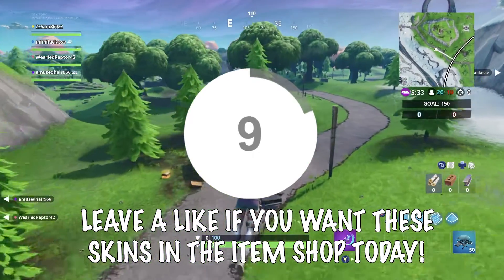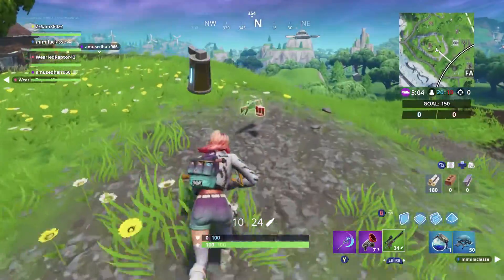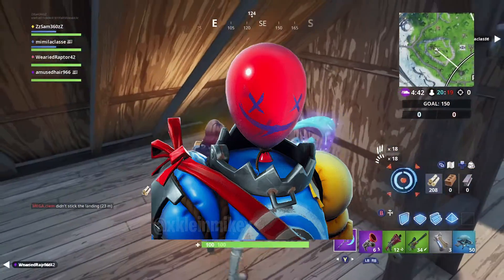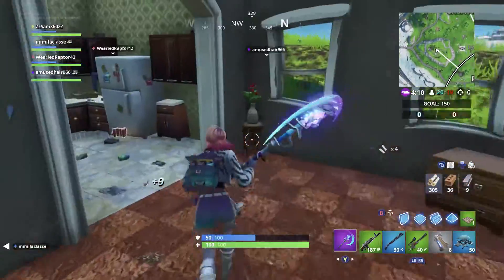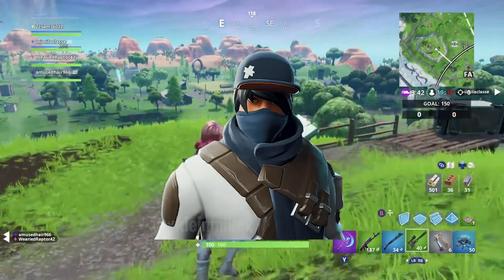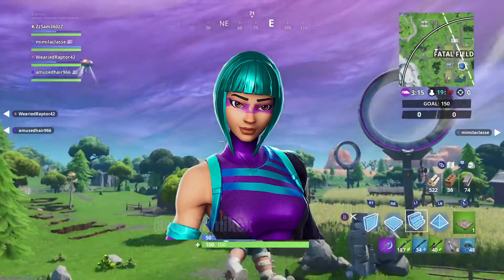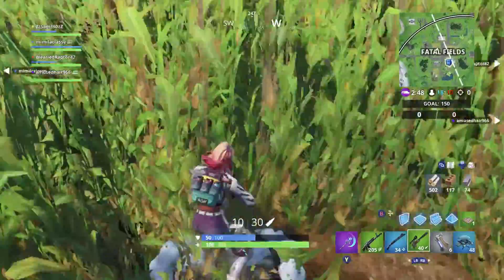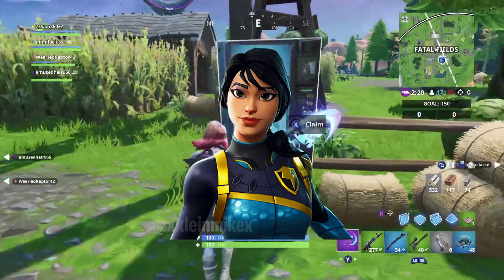*BRAND NEW* LEAKED SKINS IN FORTNITE [Wonder, Neo Versa & Airhead] (Fortnite Battle Royale)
All new Season 9 Leaked skins V9.20. Todays Leaked Skins include: Desert Dominator, toy trooper, asmodeus, wonder, plastic patroller, shot caller, neo versa, callisto, bolt and relay.